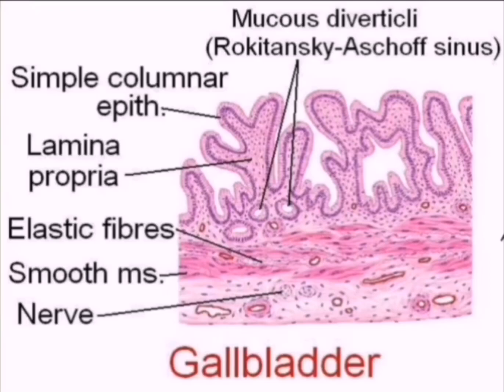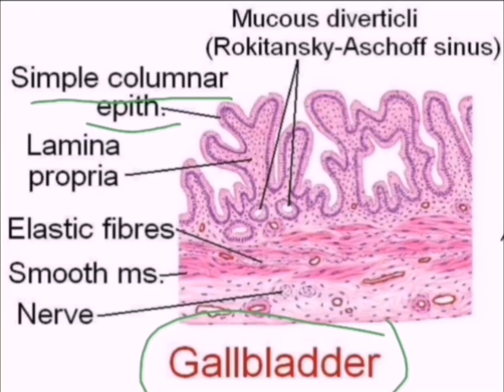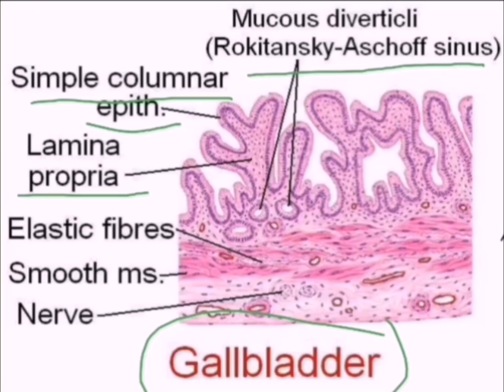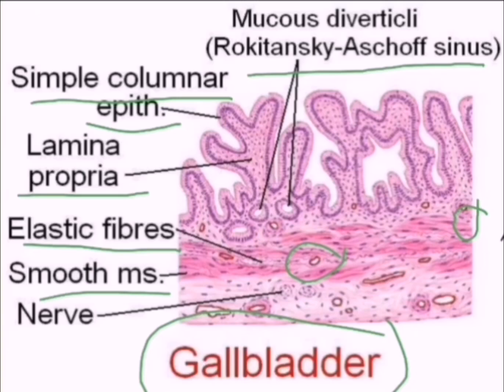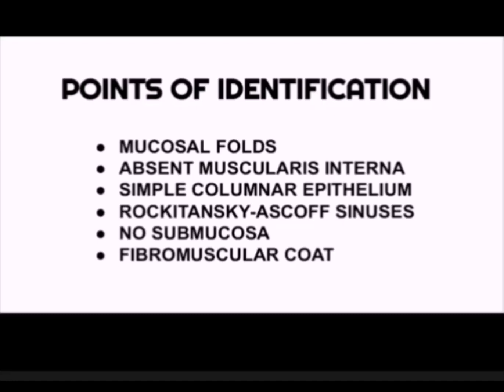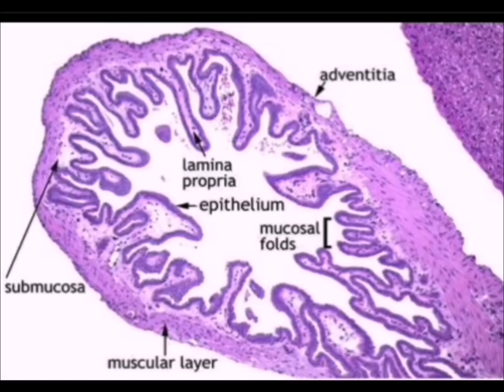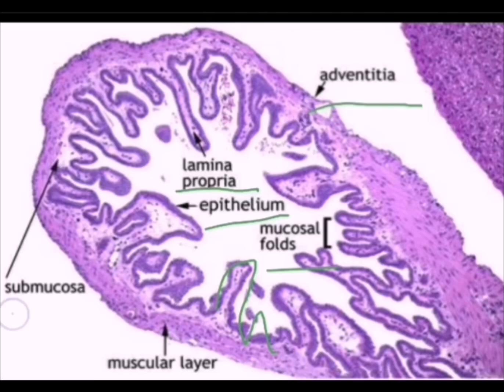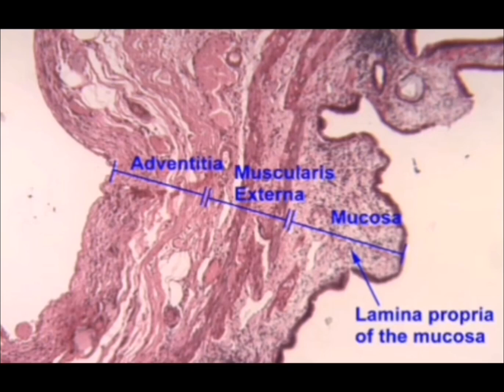GALL BLADDER |HISTOLOGY |IDENTIFICATIONS POINTS